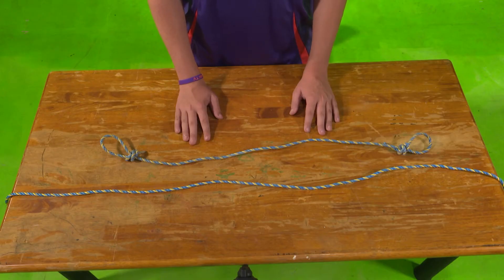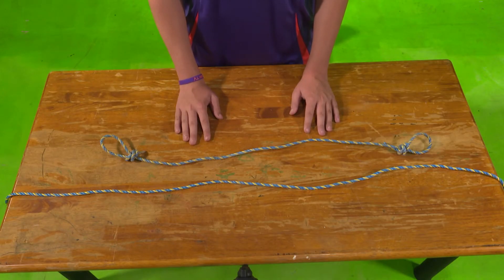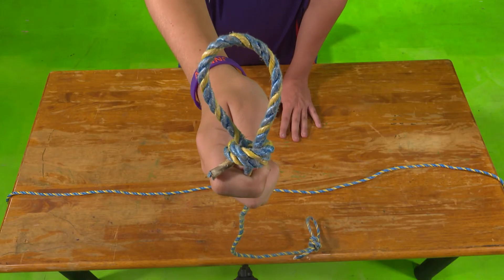Rope puzzle minute to win it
Try this great rope trick at your next meeting